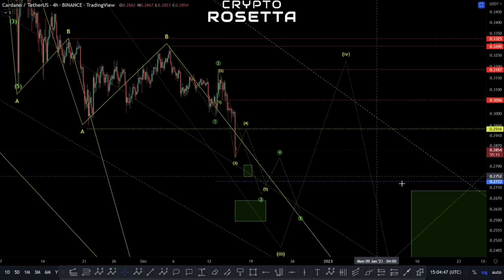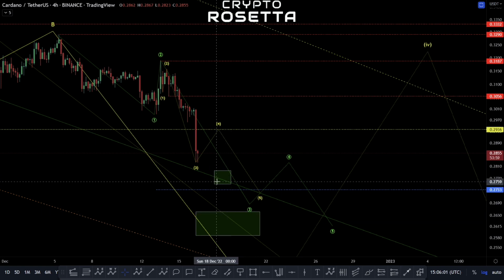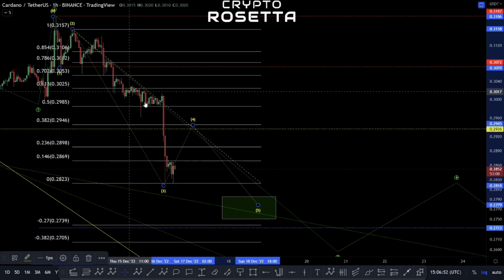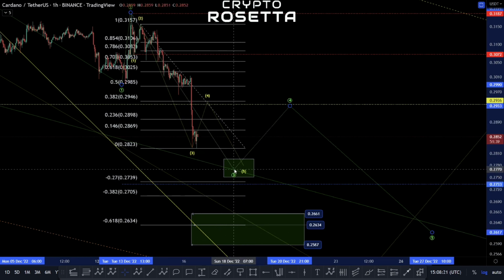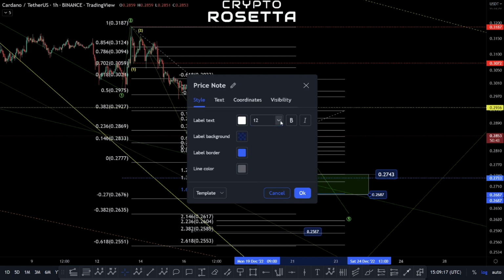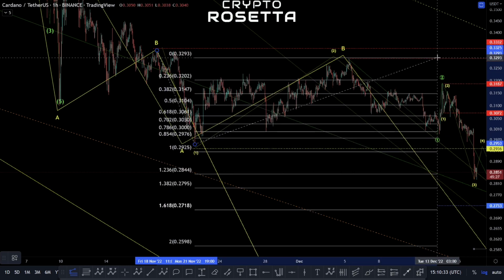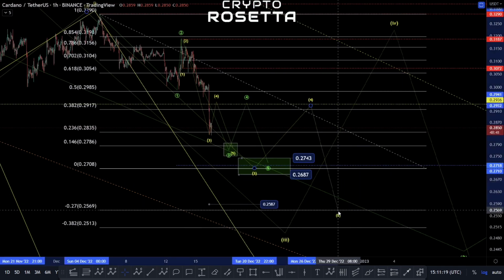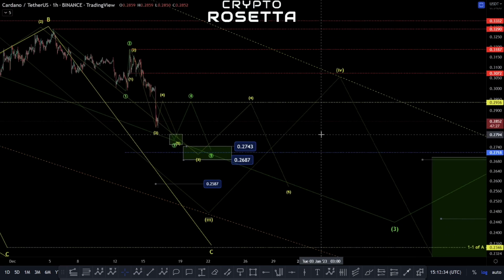CARDANO ADA Price UPDATE - Technical Analysis and Elliott Wave Analysis - $0.30 DEAD, WHERE NOW?